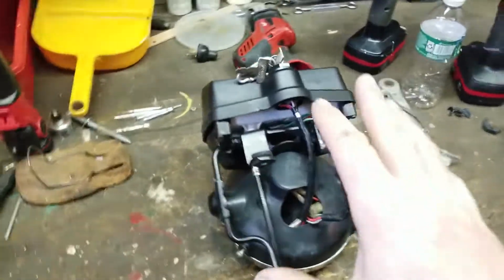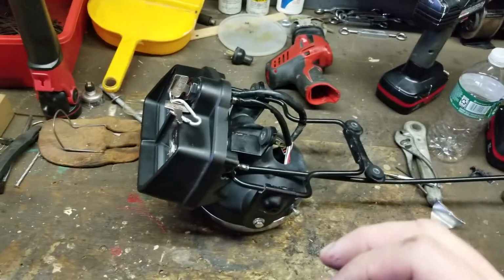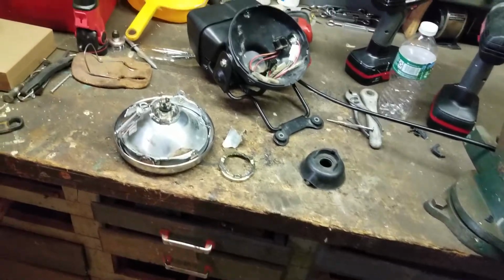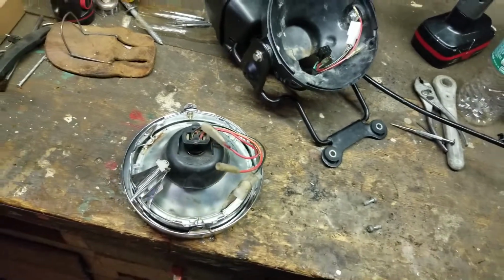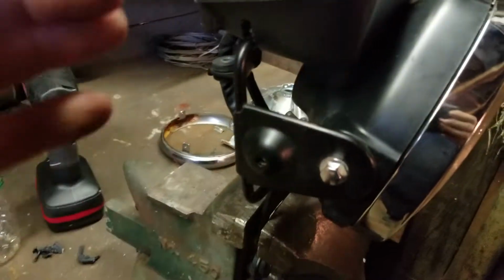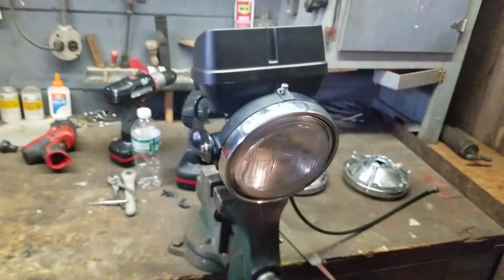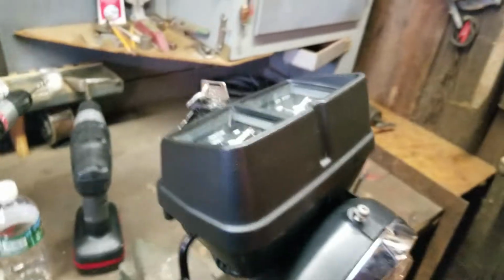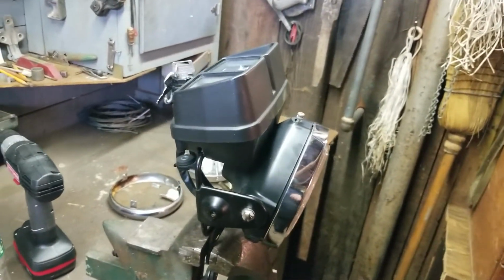Gauge mod for the kawasaki ke102 build 2nd half LED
This is part 2of the gauge mod